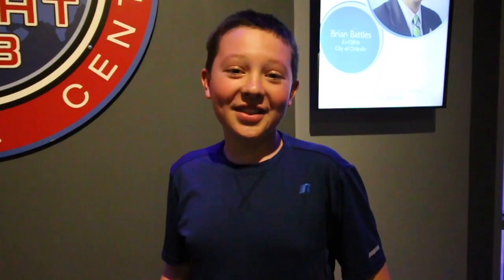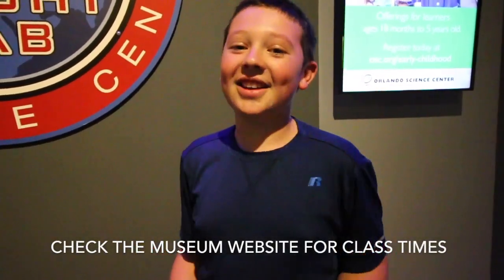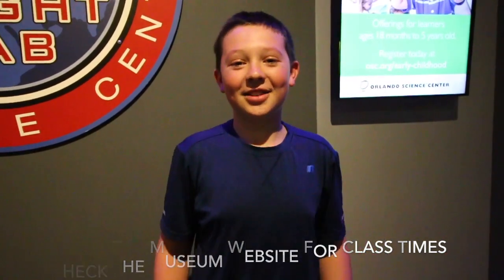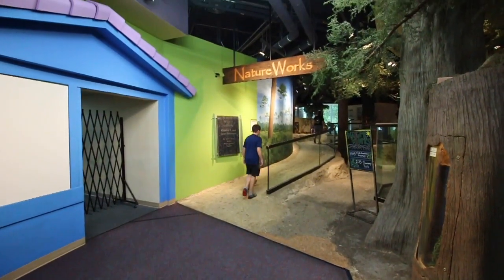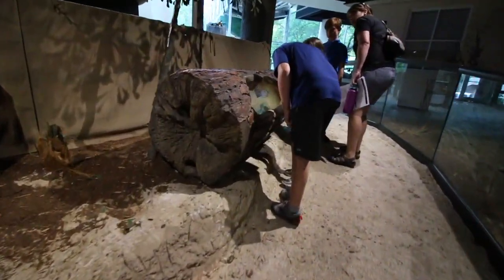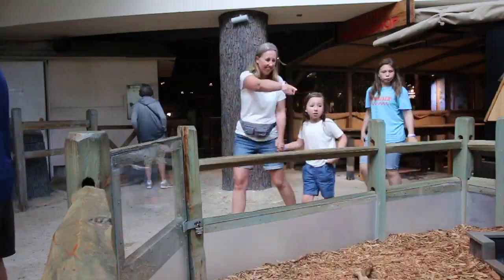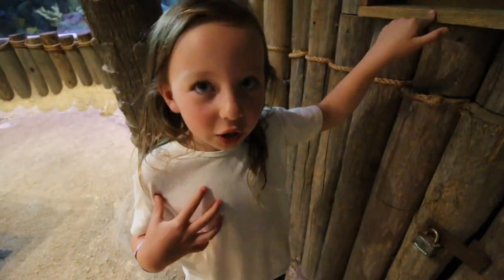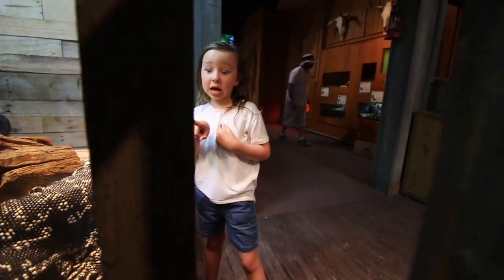Exploring the Orlando Science Center - A Typical Road School Day - Orlando, Florida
We use our ASTC pass to get entrance into the Orlando Science Center, a great museum in Orlando that is a mix of science fun, children's play space and animals. Josiah gets to fly a flight simulator in the museum's flight lab. The kids have so much fun exploring!

Our Favorite Gear: